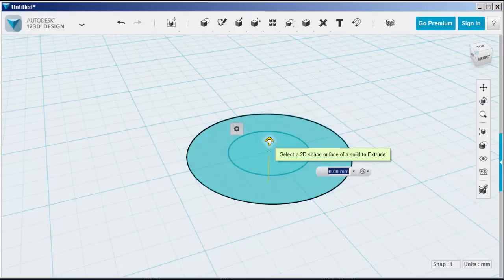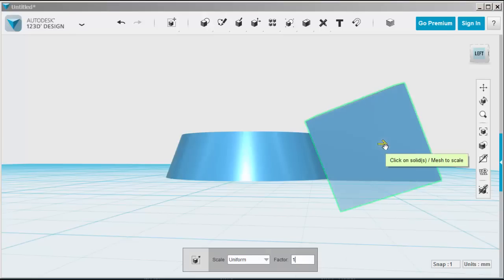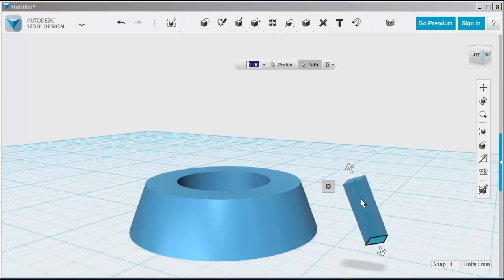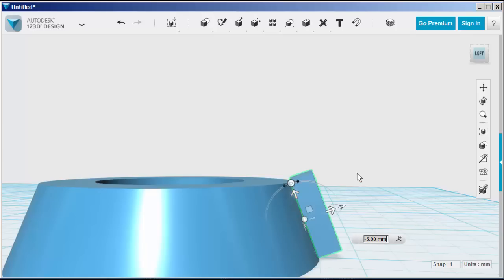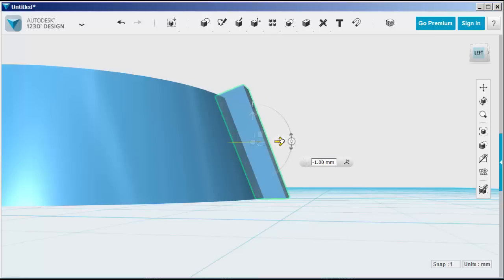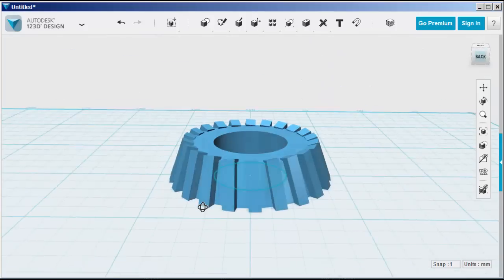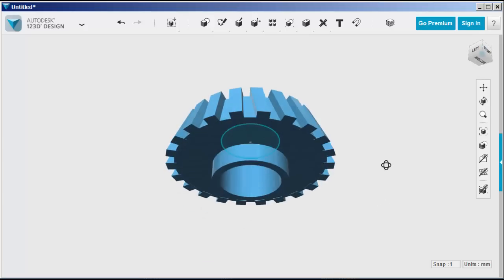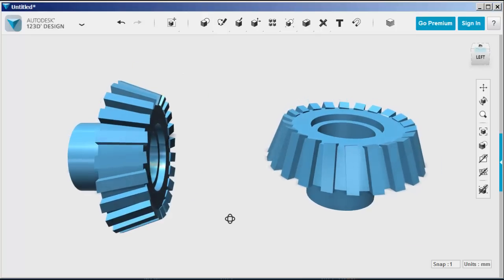123D Design: Bevel Gear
Taper, tweak, sketch on an angled box and reorient the Move tool axes to make a bevel gear.

Many people ask me for tool and equipment suggestions. I've put my recommendations into an Amazon page. I have personally bought (not been given) and use everything on that page.  I'm happy with their performance, so I recommend them.